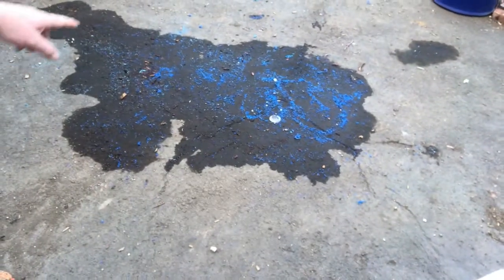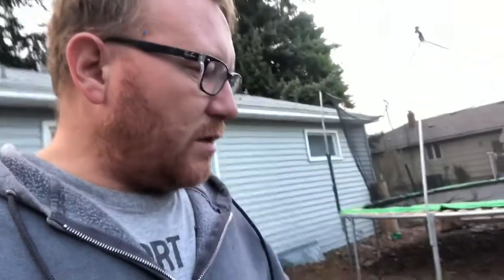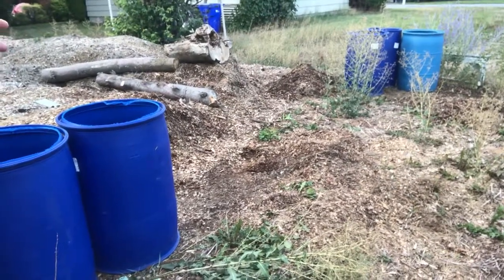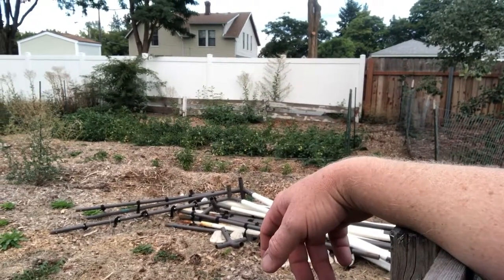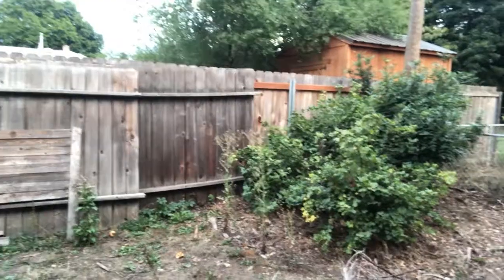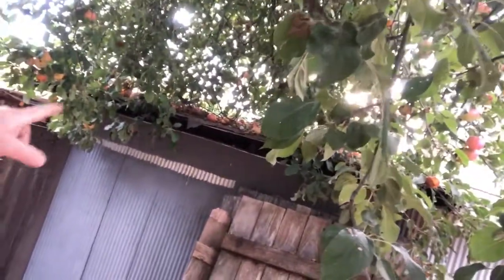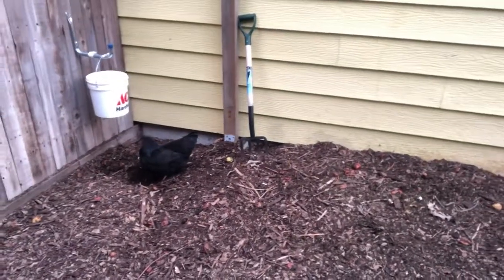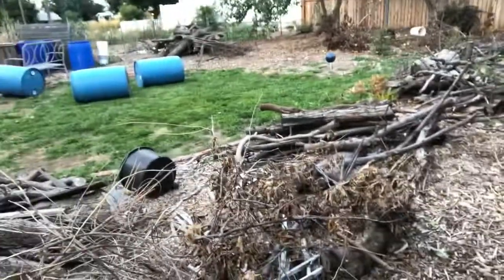Spending time in the backyard with good friends.